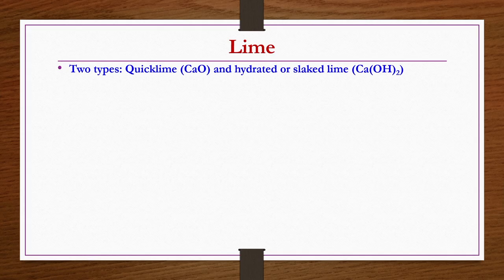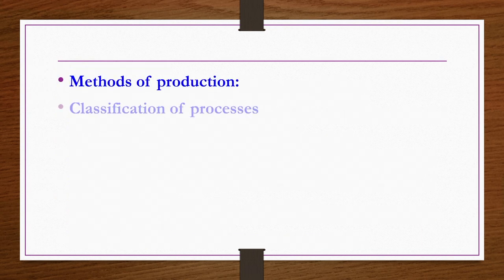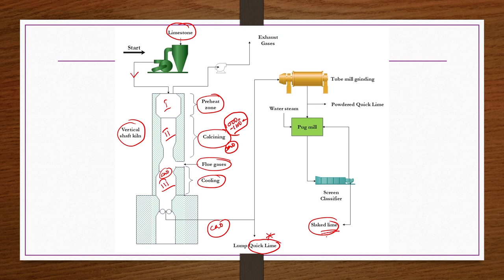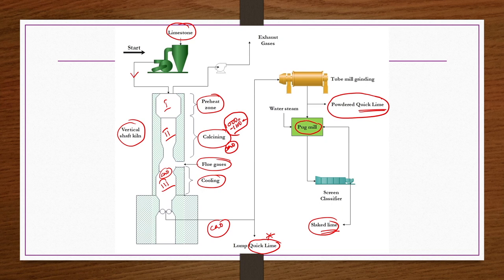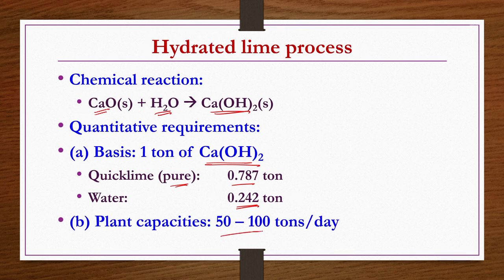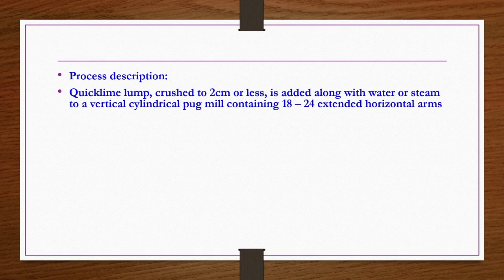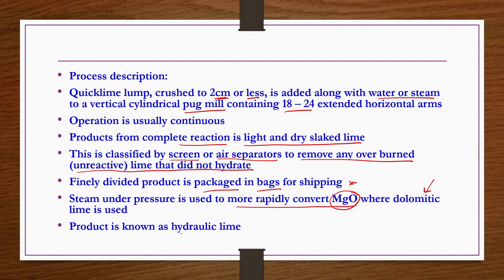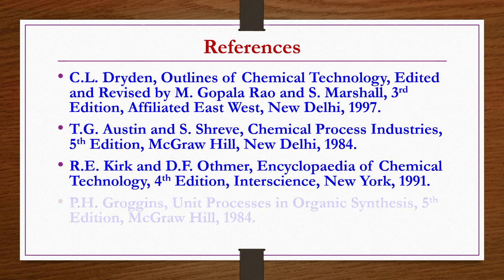Lec 26: Cement and Lime Industry – Lime